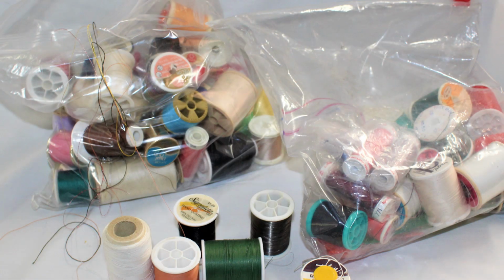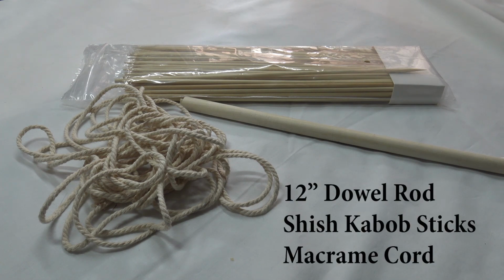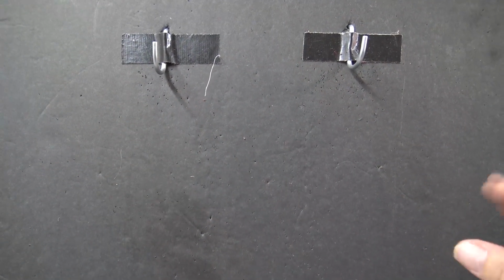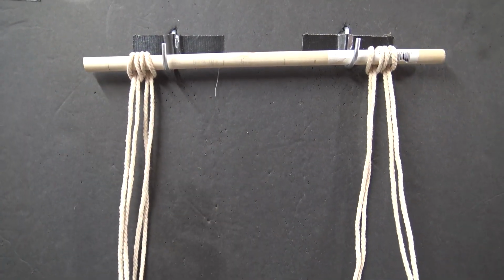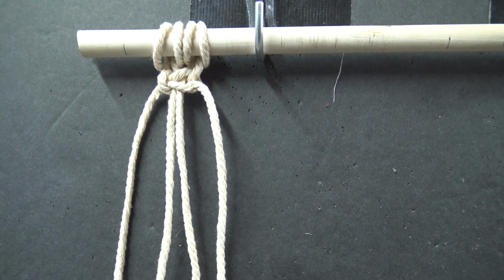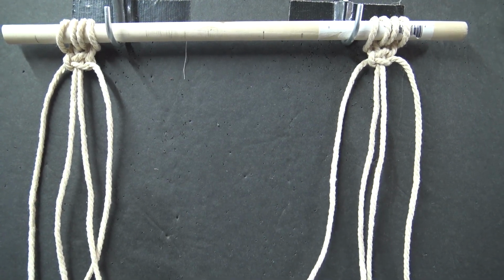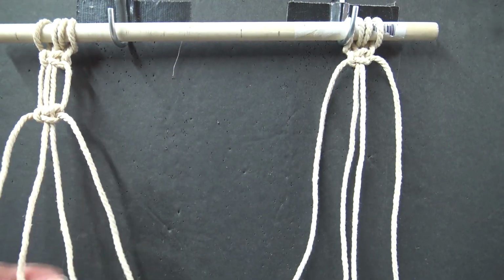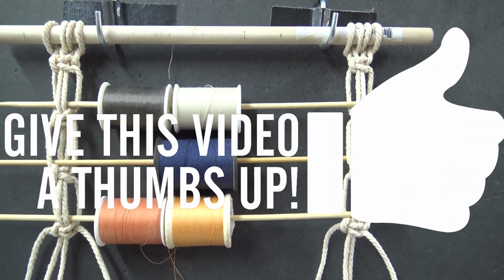How to Make a Thread Organizer to Hang on Wall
Looking for a space saving thread organizer or thread organizer to hang on wall -- this one can be made in MINUTES!!  Super fast, easy, and it is a fantastic hanging thread organizer!

Macrame Pattern Book
Macrame Cord

Thread Storage Options:  Need some 'how to organize thread ideas' - this one takes up very little space!  This thread organizer diy is easy and FAST to make!